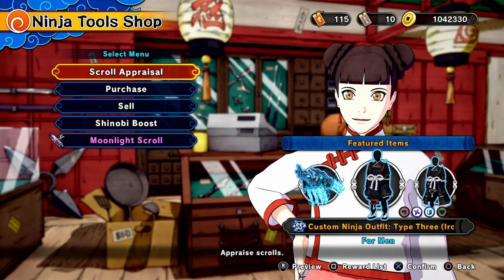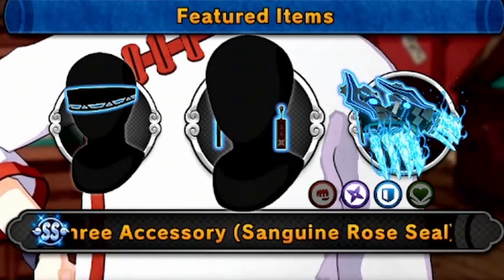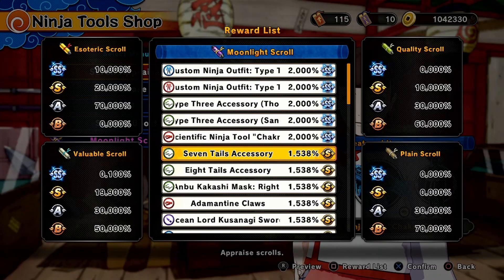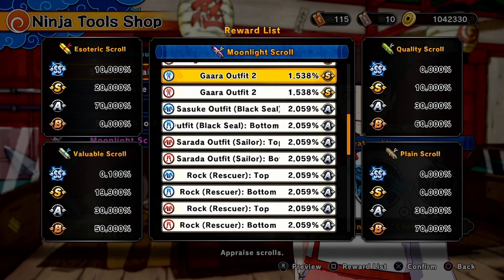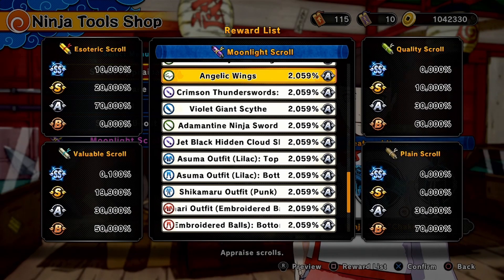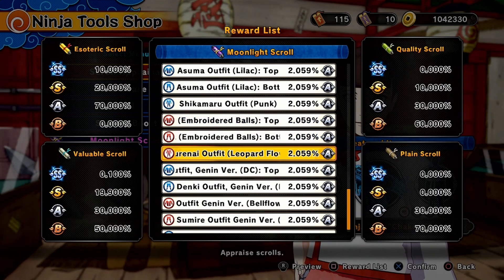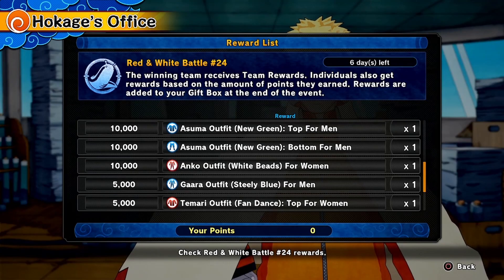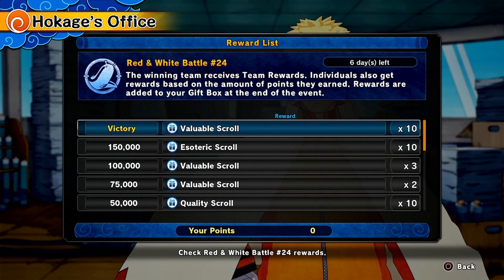Ninja tool shop update SHINOBI STRIKER rewards Red and White Battle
In Naruto to Boruto Shinobi Striker, Tenten ninja tool shop update shinobi striker reward list is here. The red and white battle shinobi striker rewards are here. Everything is here in Naruto shinobi Striker.